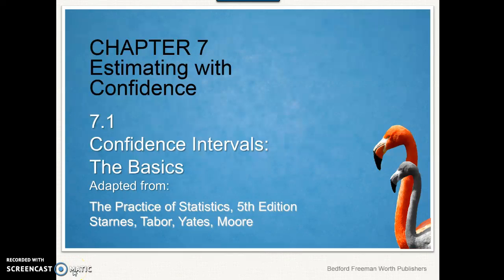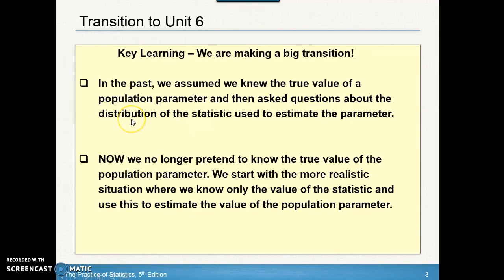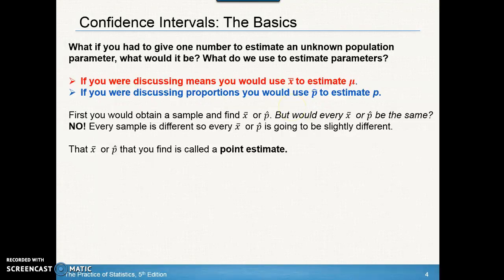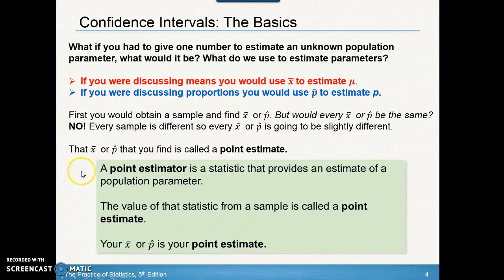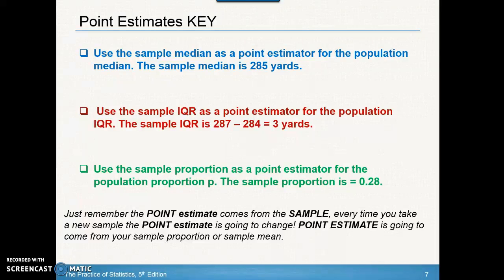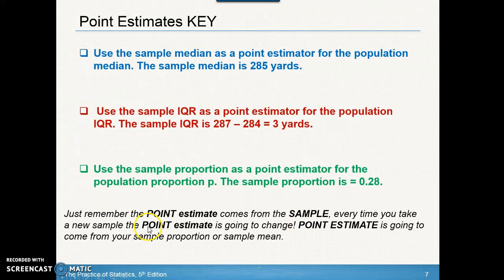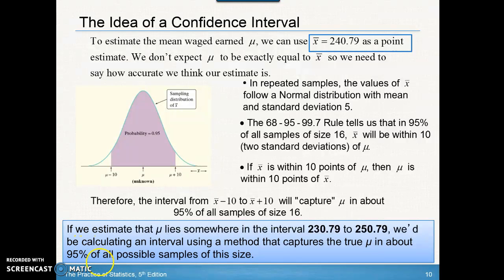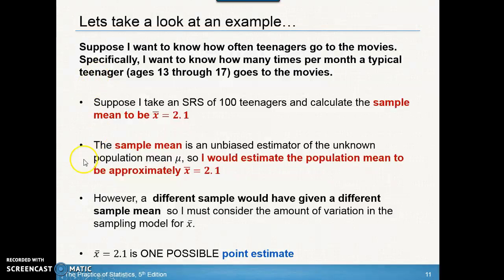7.1 Confidence Intervals: The Basics Part 1